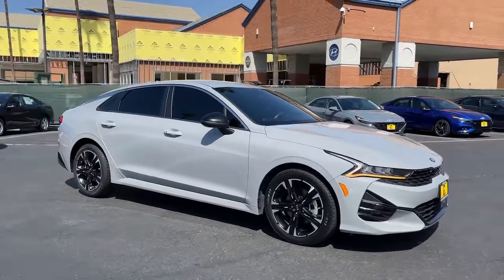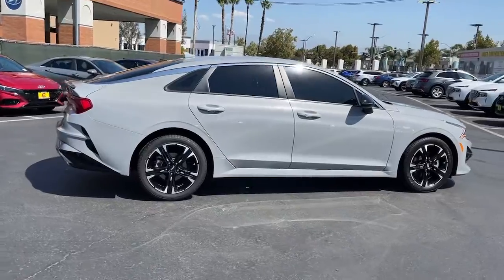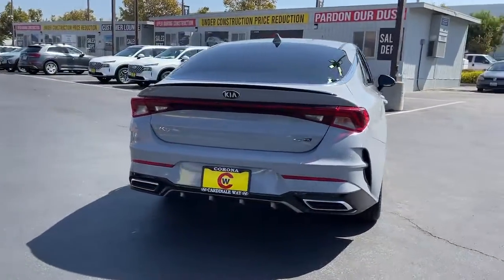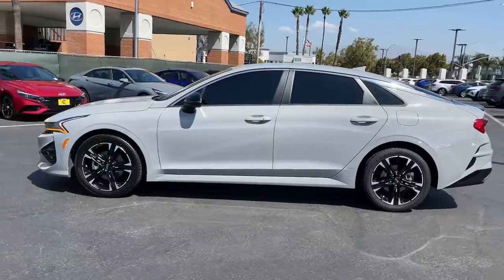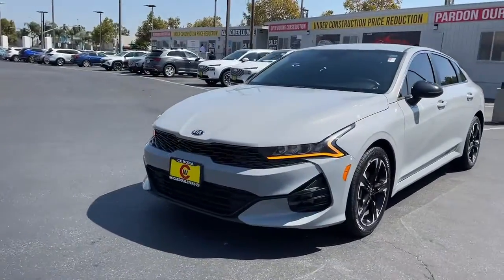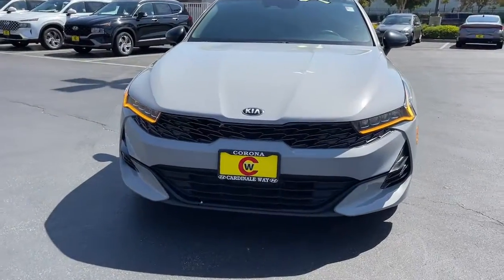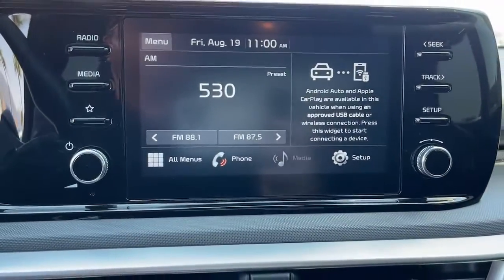2021 Kia K5 Riverside, Temecula, Loma Linda, Orange County, Corona, CA VP4528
Wolf Gray Used 2021 Kia K5 available in Corona, California at Cardinale Way Hyundai Corona. Servicing the Riverside, Temecula, Loma Linda, Orange County, CA area.